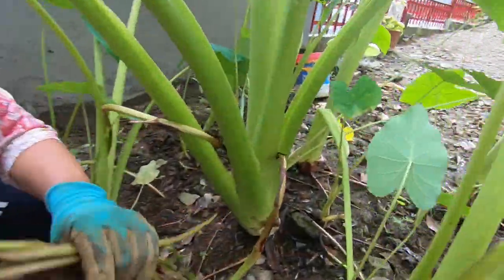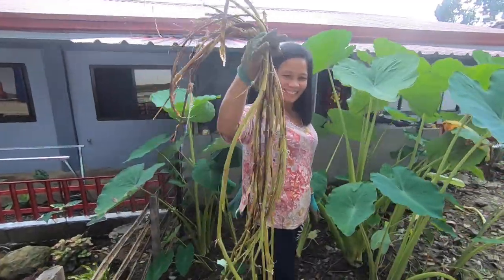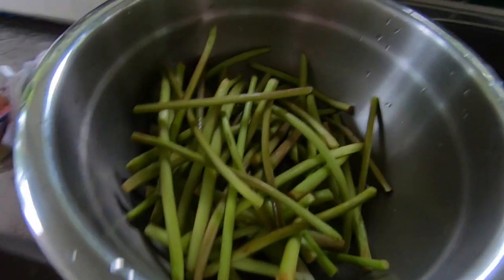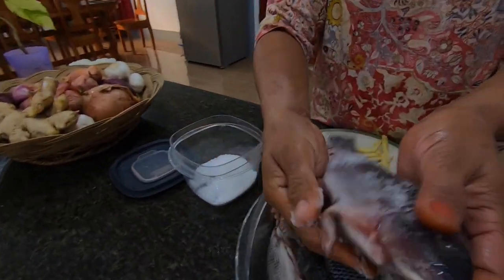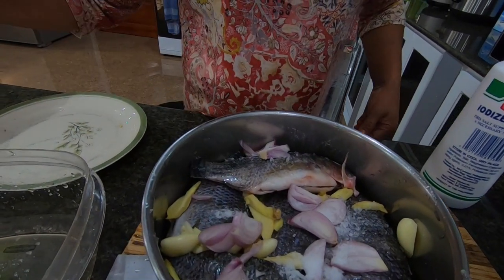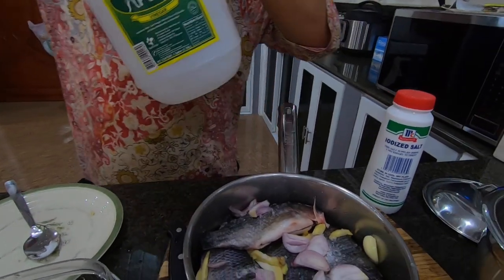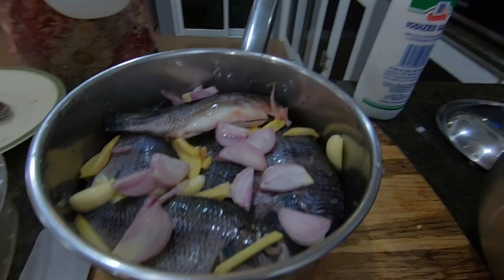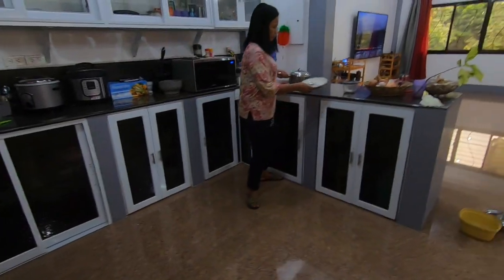Food in the Province: Simple, healthy and Free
What we like about living in the province is having food readily available in our yard. If you have a little bit of land, it is very easy to grow things and they grow fast. Living simply in the province and growing your own food and knowing what is in it is a privilege.  In today's menu, we are preparing taro vines from our plants growing wild in our backyard. This is very simple to cook and you can cook it with fish or without. Have a great day.